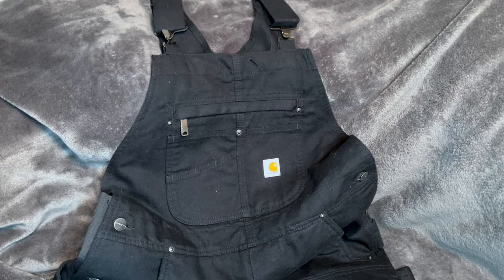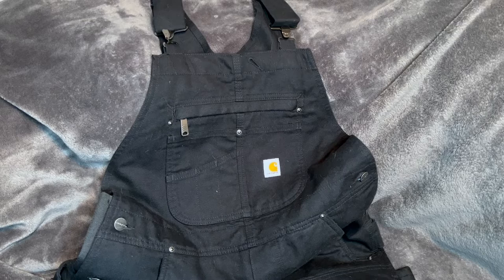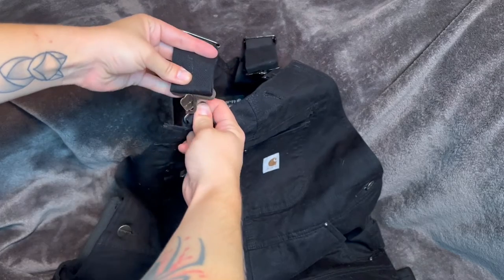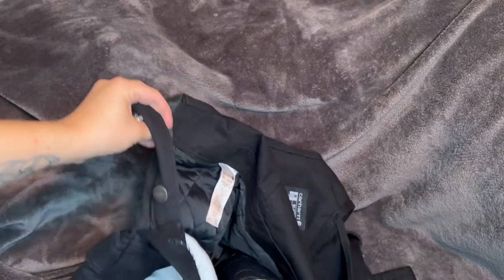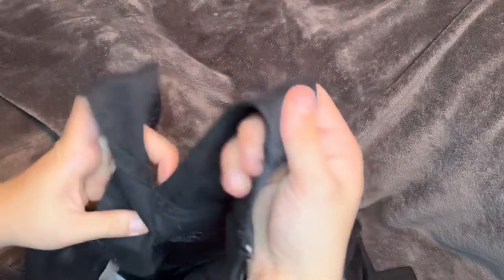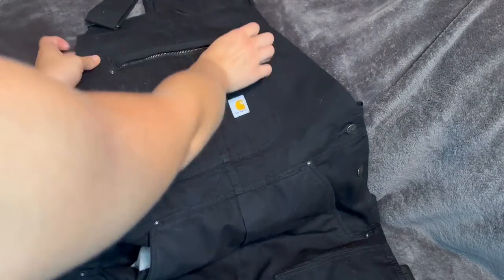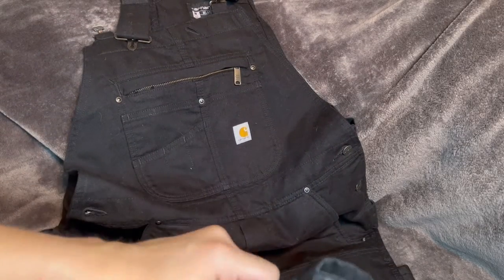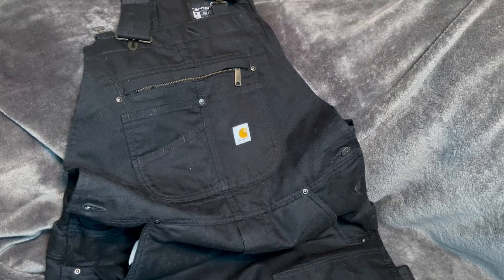✅ Carhartt Insulated Bibs Coverall 🔴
About this product:

Carhartt Insulated Bibs Coverall refers to a type of protective workwear manufactured by Carhartt, a well-known American clothing company. These insulated bib coveralls are designed to provide warmth, comfort, and durability for workers who require reliable protection in cold weather or harsh working conditions.

Key features of Carhartt Insulated Bibs Coverall may include:

Insulation: The coveralls are likely to be lined with insulating material, such as quilted or thermal lining, to keep the wearer warm during cold weather.

Bib-style design: The coveralls usually have a bib-style front with adjustable shoulder straps to provide a secure fit and added protection for the chest area.